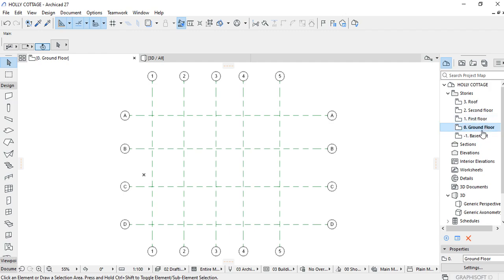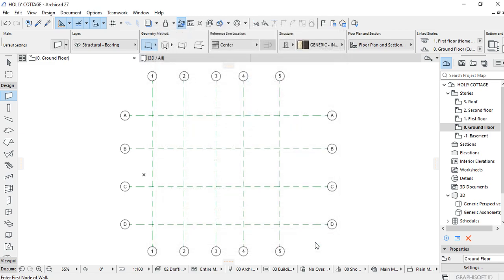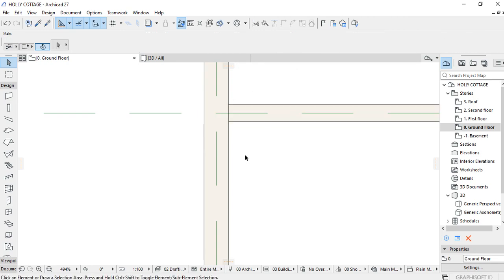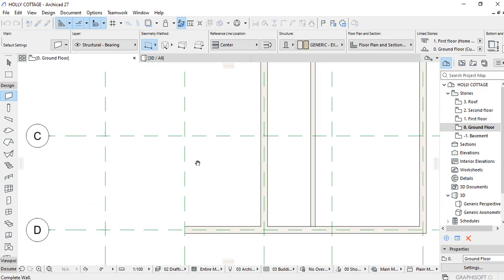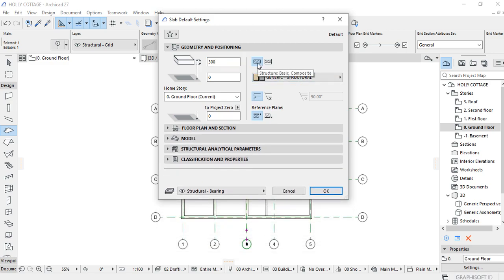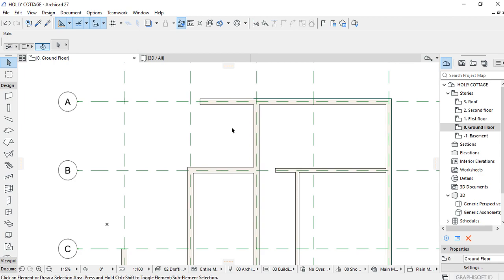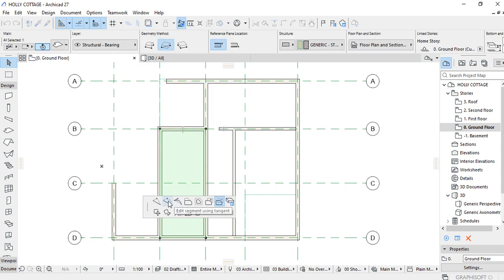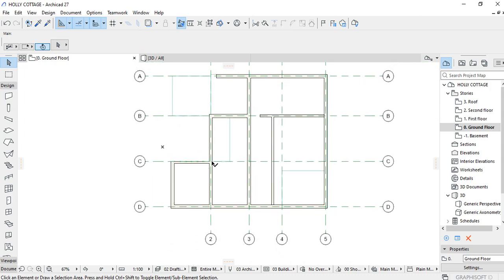WALLS AND SLABS IN ARCHICAD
Drawing walls in ArchiCAD.
Drawing slabs in ArchiCAD.